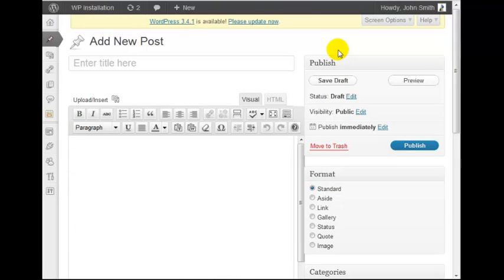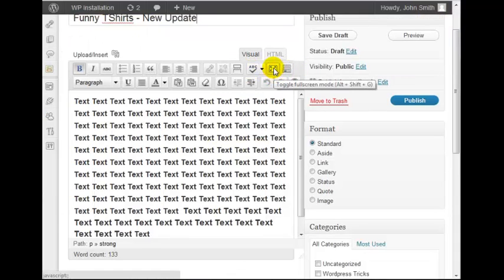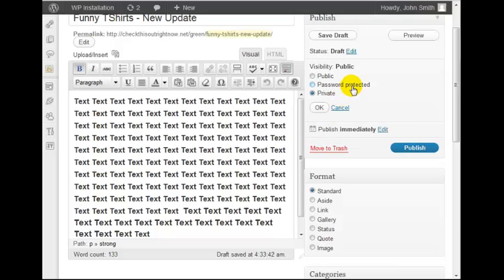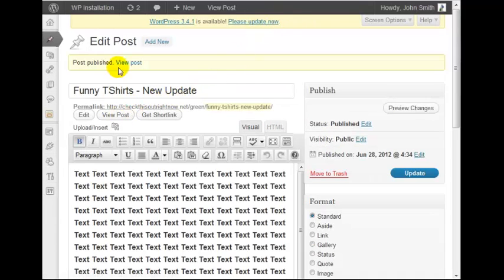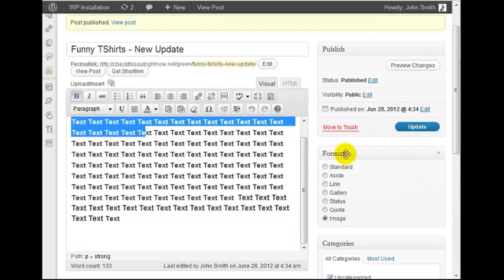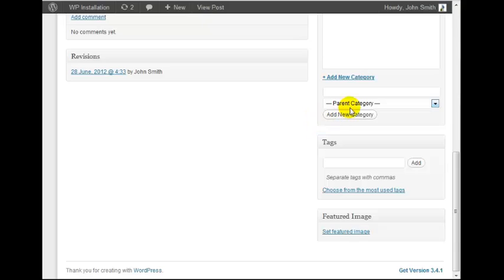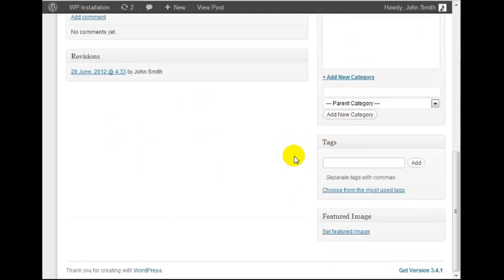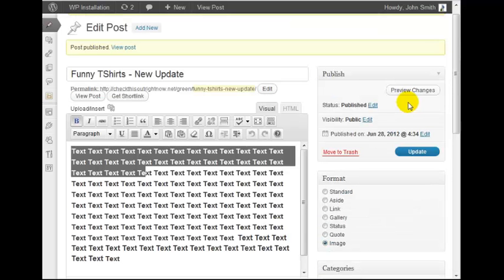How To Create A New Post In Wordpress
Click the link above to find out more about setting up a Wordpress Blog from scratch.